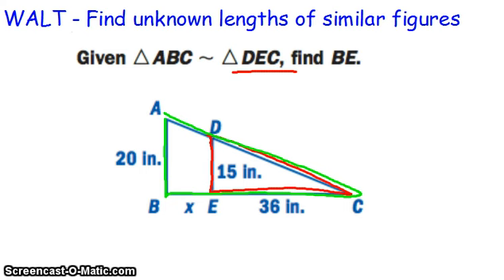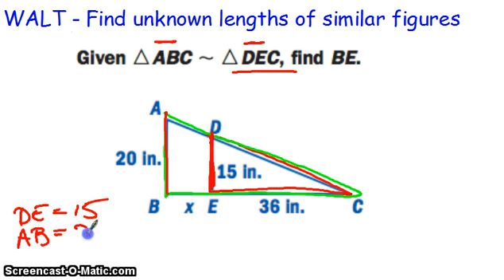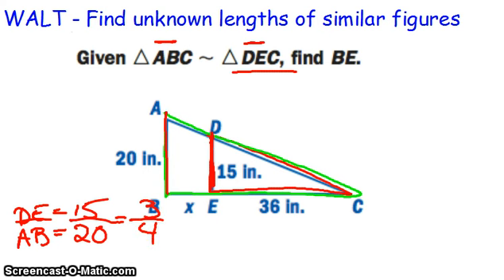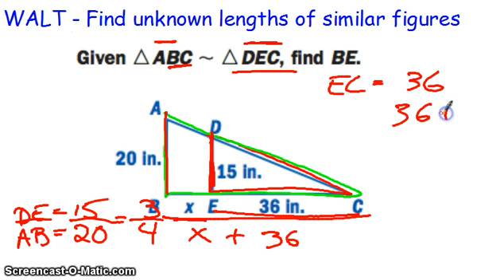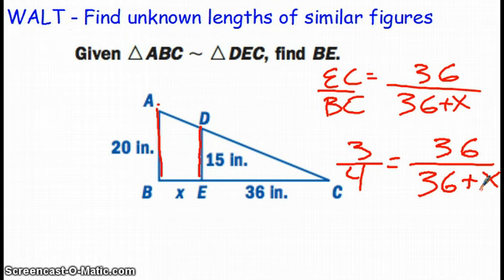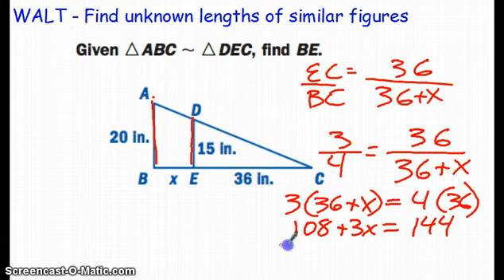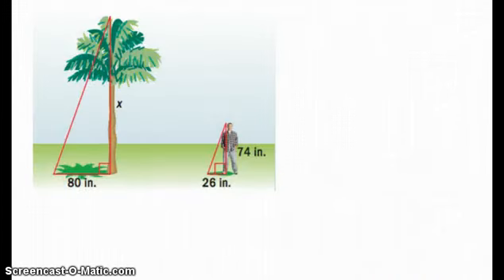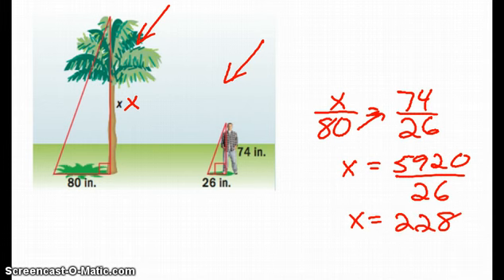8 2 6 5 indirect measurement